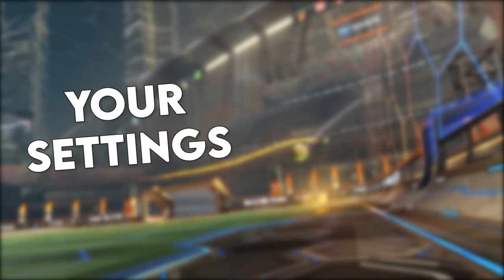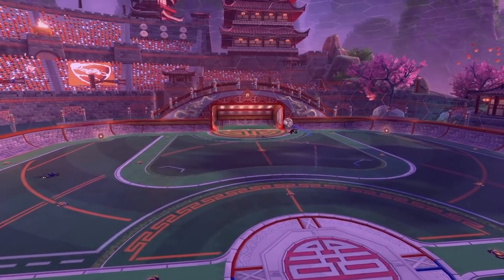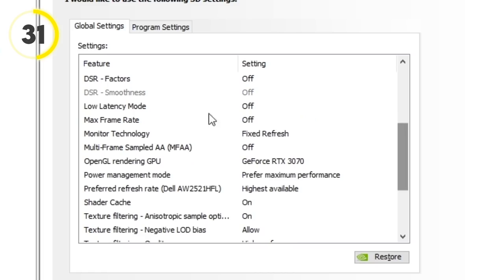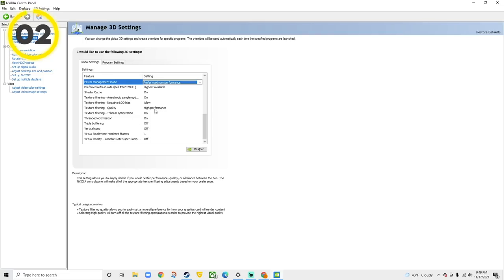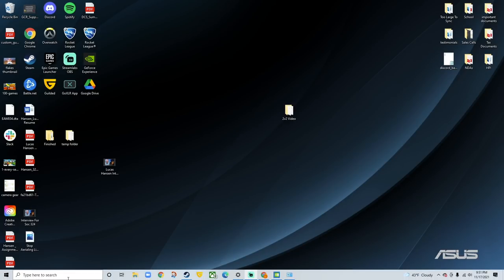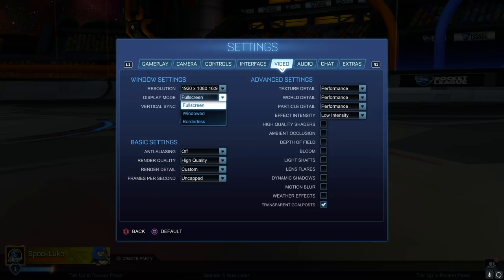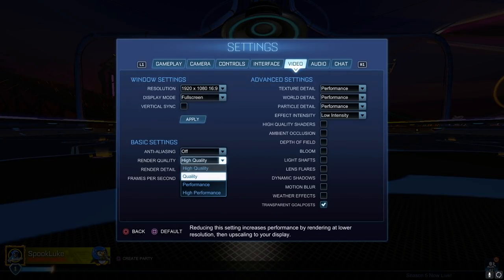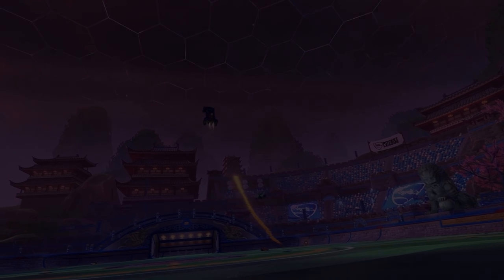INSTANTLY 2X Your FPS With THIS Guide (ROCKET LEAGUE)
DOUBLE your FPS with THIS Guide. Boost your Rocket League FPS and fix lag with this quick Rocket League video settings tutorial for low-end PCs.
👇 My Gear 👇
🎵🔌Where I Get My Music:
🎬Intro By: PoptartWithAGun2903
🎞️Edited By: Winston
🎨Thumbnail By: Pulse Sem
⏱️Timestamps:
Intro - 0:00
NVidia Settings - 0:30
PC Settings - 1:35
RL Settings - 2:15